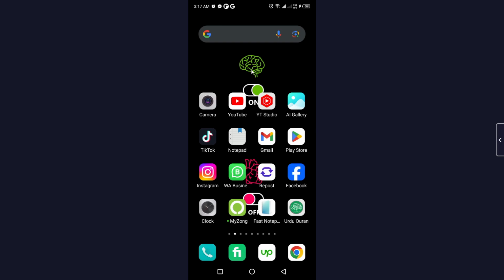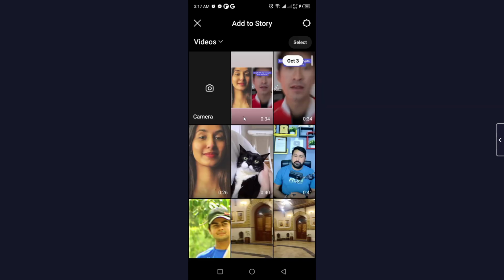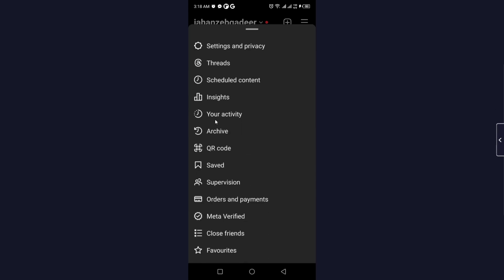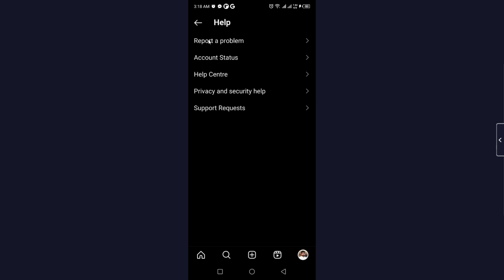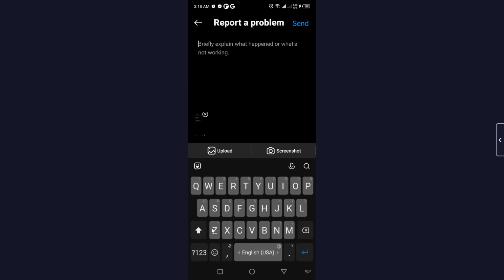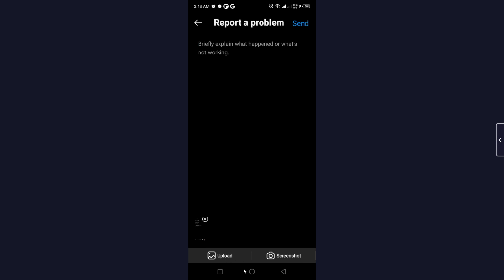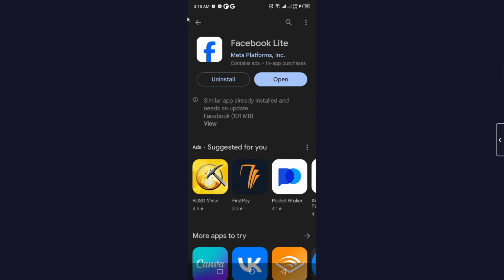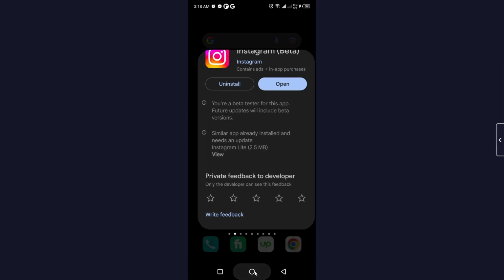How to Add 60 Seconds Story on INSTAGRAM | One Minute Insta Story | 60 Sec Story